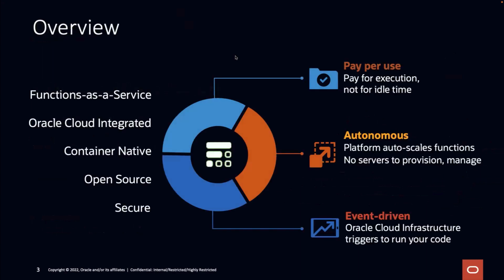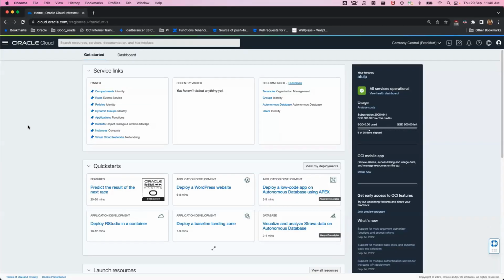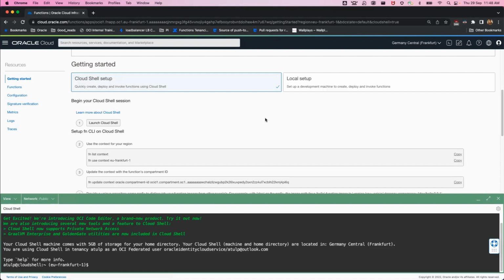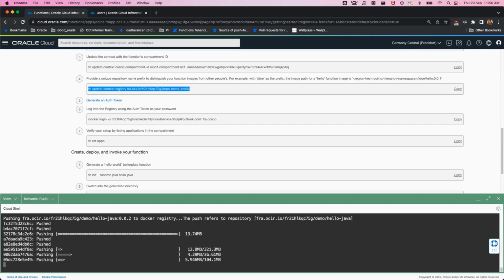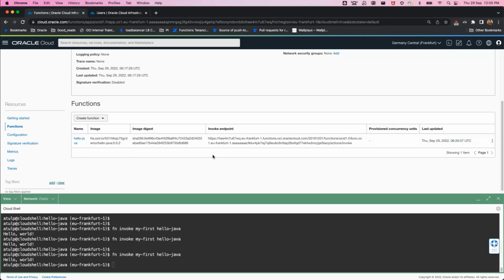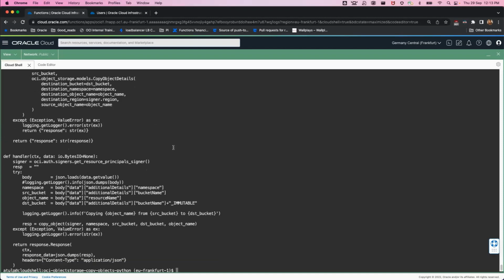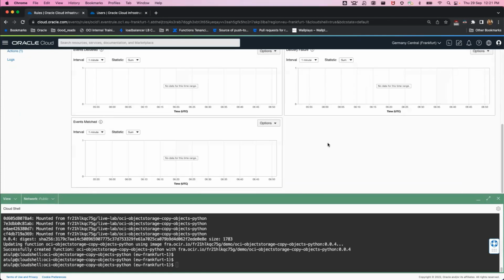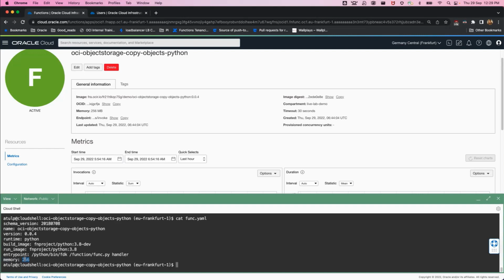Workshop: Configuring Oracle Functions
Get hands-on learning with training labs about Oracle cloud solutions. This workshop involves multiple components of the Oracle Cloud including the OCI Load Balancing Service, Networking, Compute and Oracle Cloud Shell.

You will walk-through Oracle Functions, a fully managed, highly scalable, on-demand, Functions-as-a-Service platform, built on enterprise-grade Oracle Cloud Infrastructure and powered by the FN Project open source engine. Use Oracle Functions (sometimes abbreviated to just Functions) when you want to focus on writing code to meet business needs.